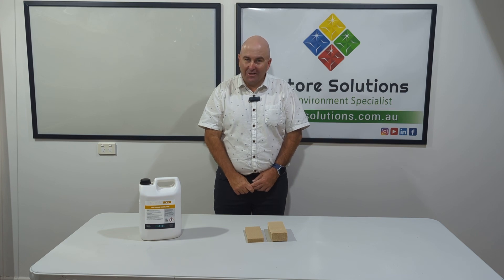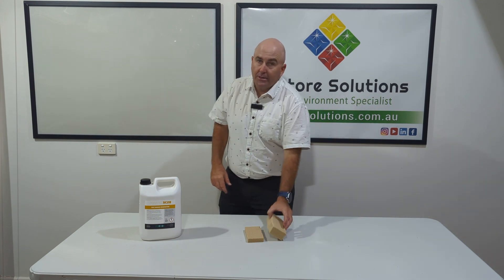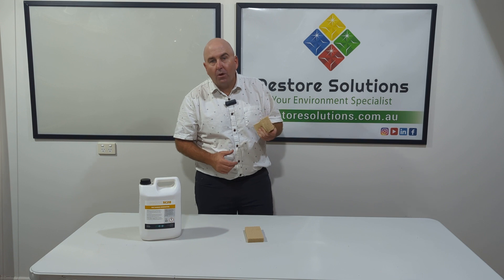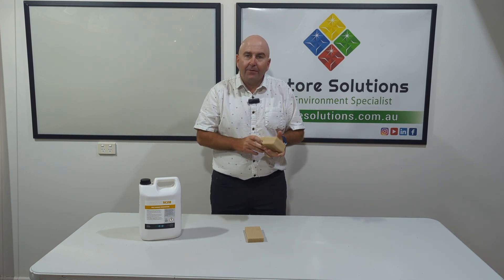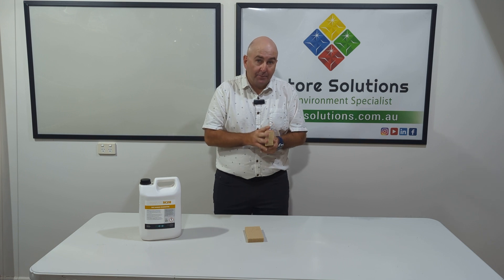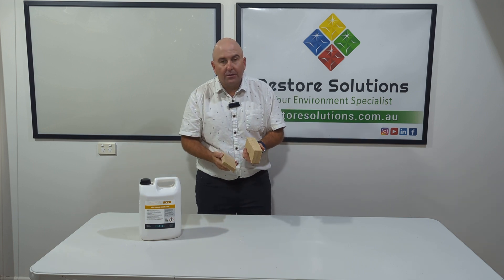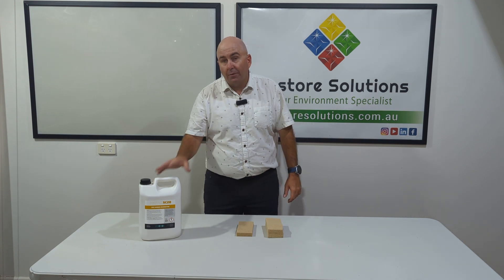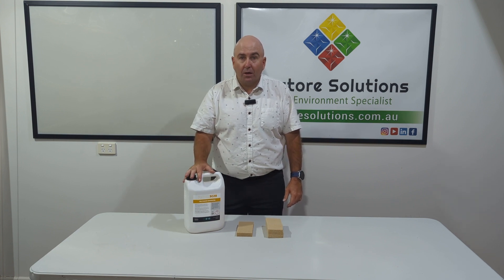Restore Solutions Smoke Sponges